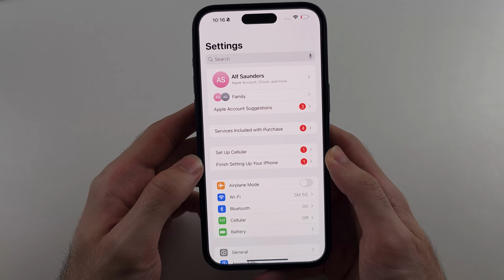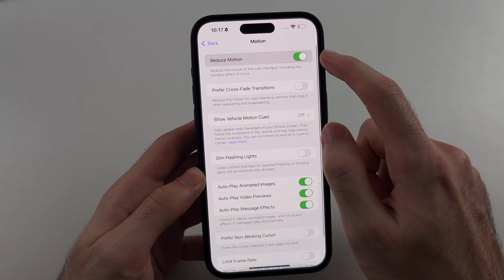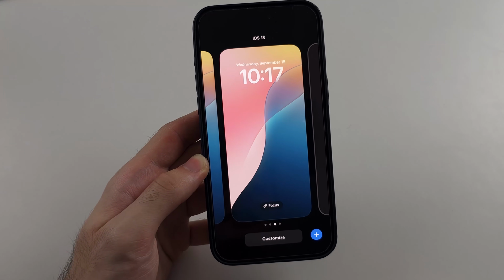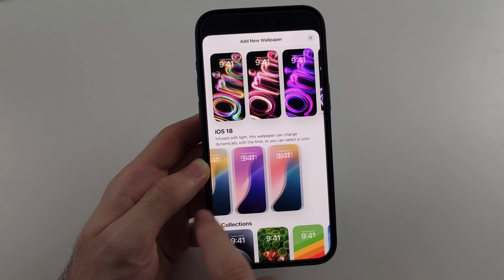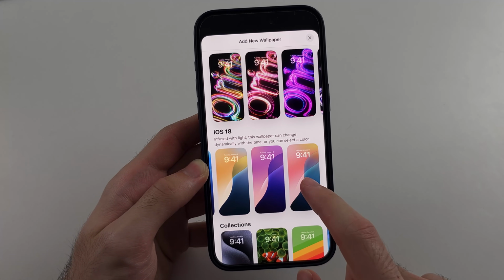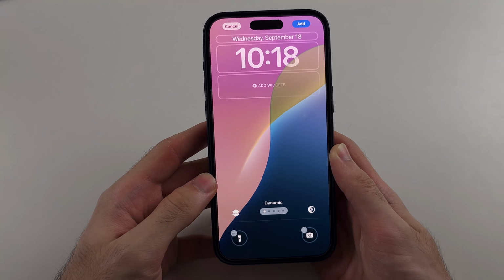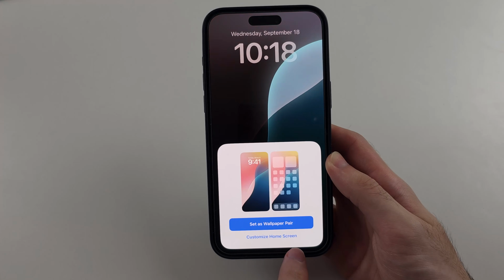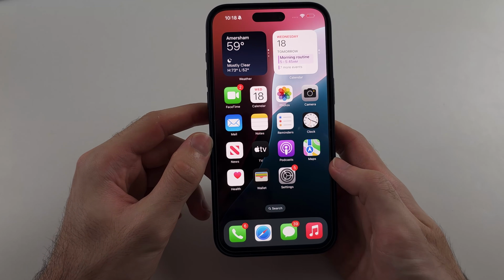How To Use Dynamic Wallpaper iPhone iOS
Dynamic Wallpaper iPhone iOS 18 | Want to learn how to use dynamic wallpaper on your iPhone running iOS 18? This video will guide you through the steps to select and set up dynamic wallpapers that bring your home screen and lock screen to life. Discover how to access the wallpaper settings, choose from the available dynamic options, and customize your device's appearance. By the end of this tutorial, you’ll know how to effectively use dynamic wallpaper on your iPhone iOS 18 and enhance your overall user experience with vibrant, animated backgrounds!